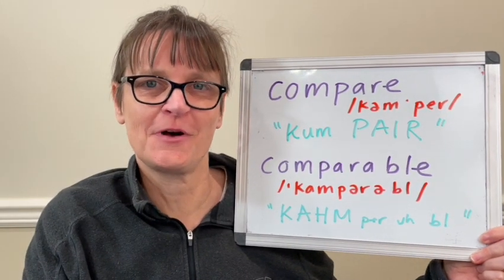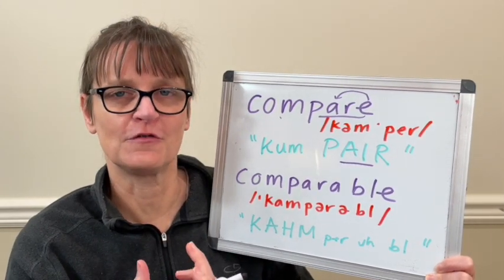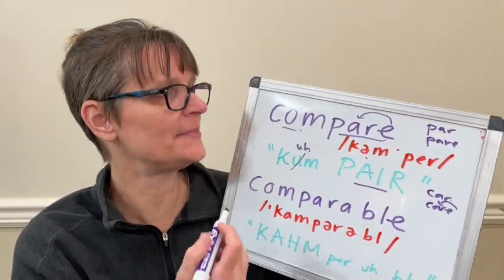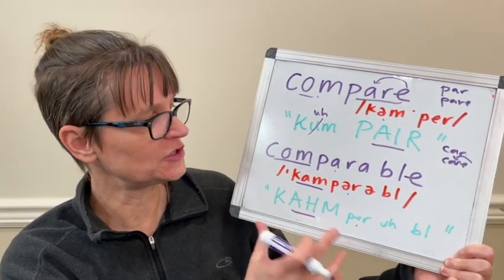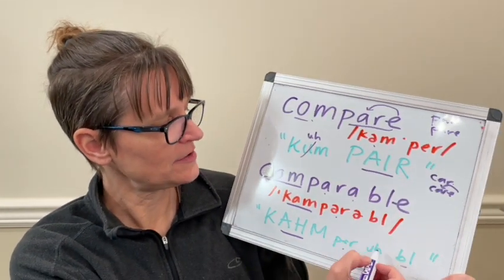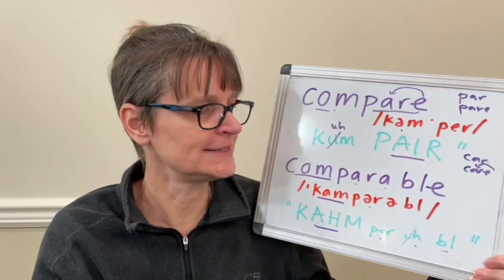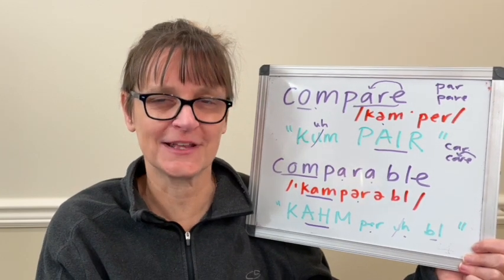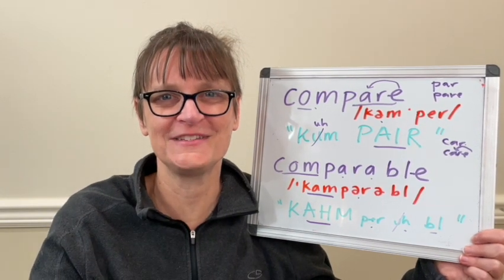How to Pronounce Comparable and Compare